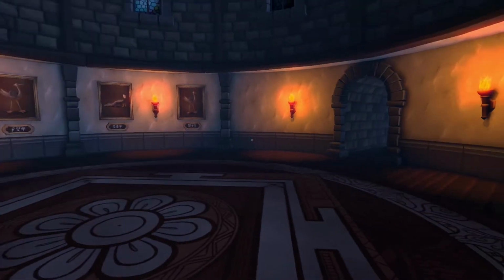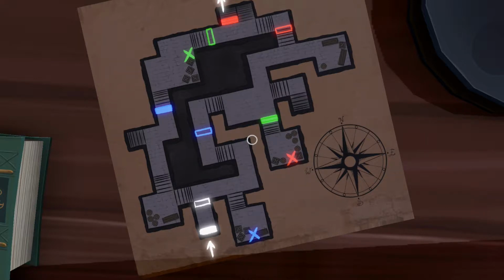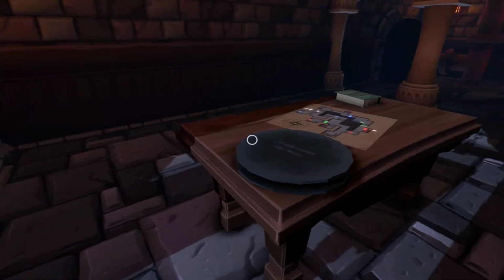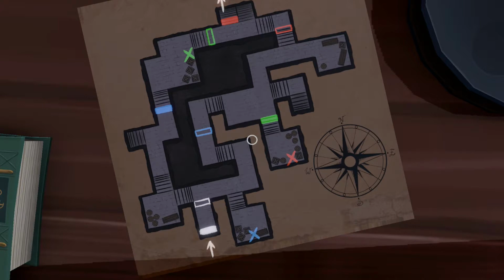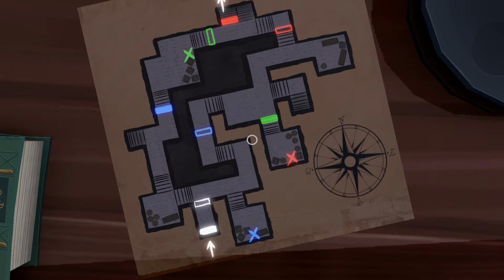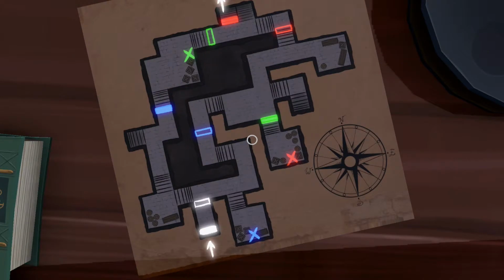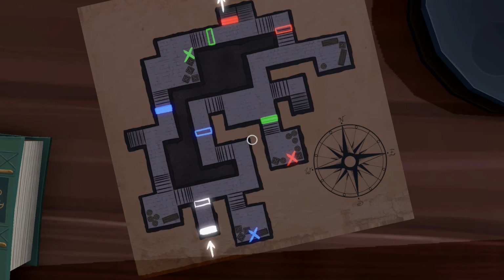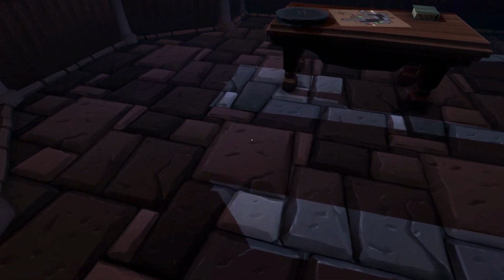We Were Here - Librarian Part 2: It's A-MAZE-ING!!!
Me and Lil' Jimmy attempt to escape the perilous(ly boring) maze and make it to our next puzzle.

We Were Here is a co-op first person puzzle game where two people must talk to one another over headsets to solve various puzzle rooms to progress to the next area.